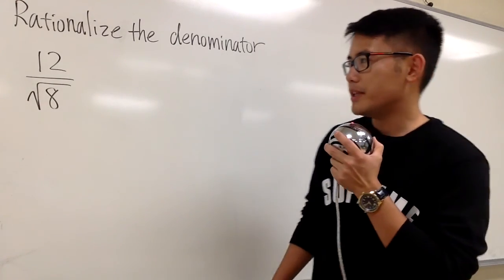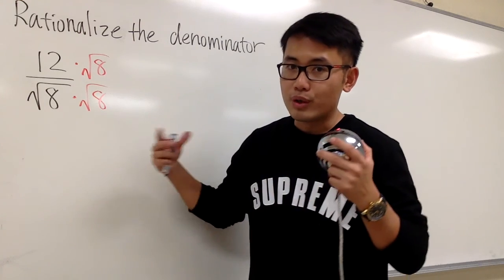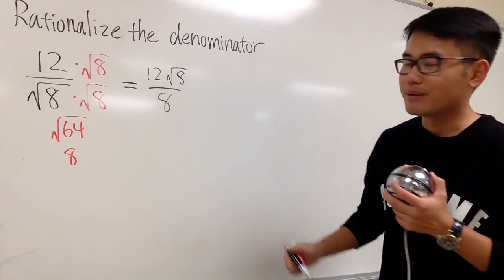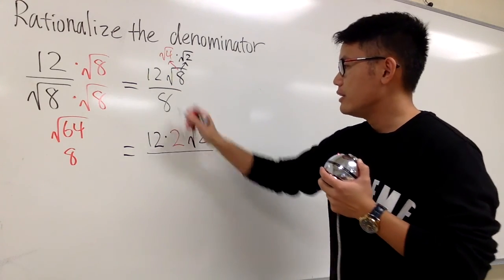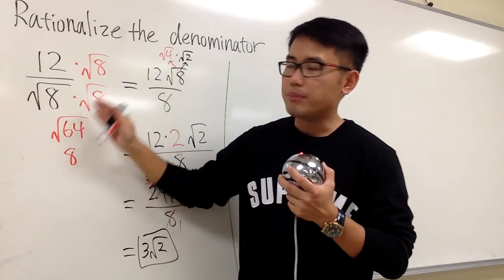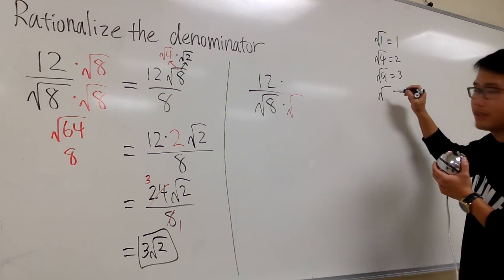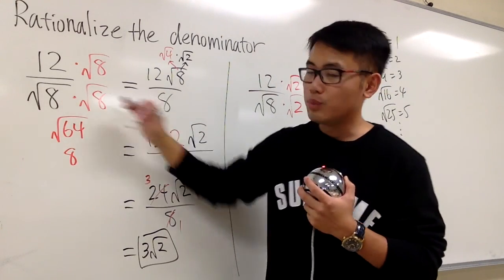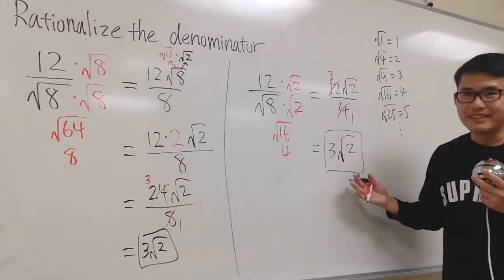Q14 Rationalize the denominator with square root